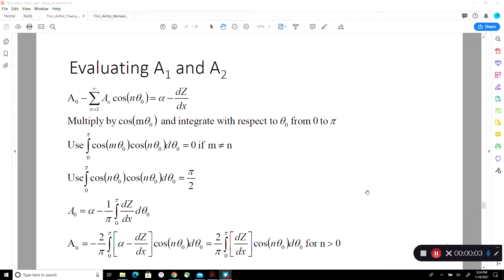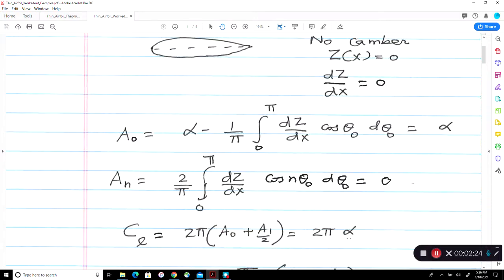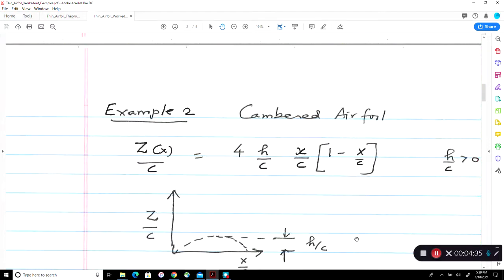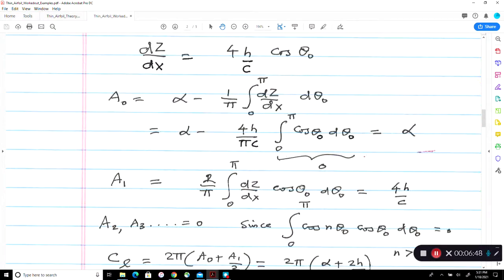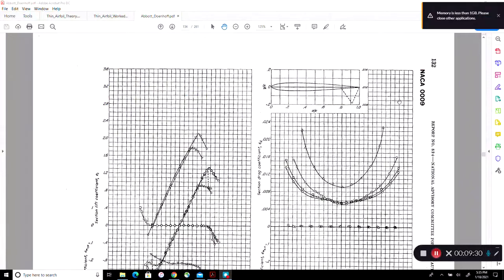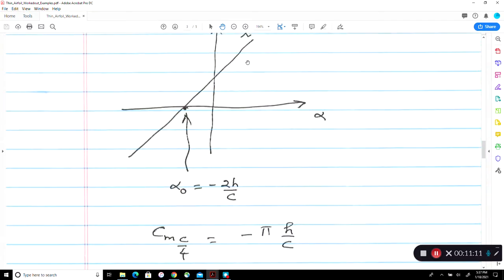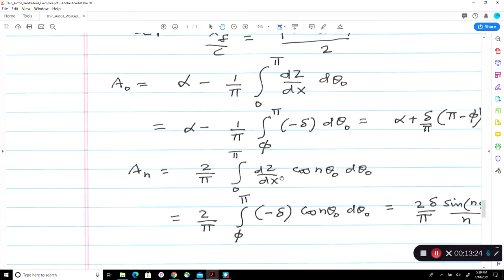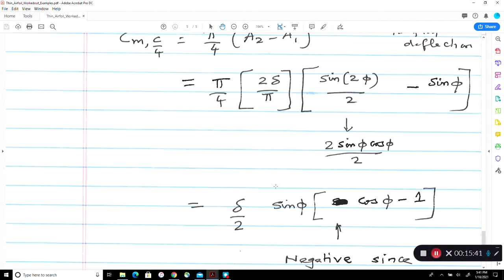Video Thin Airfoil Theory Examples